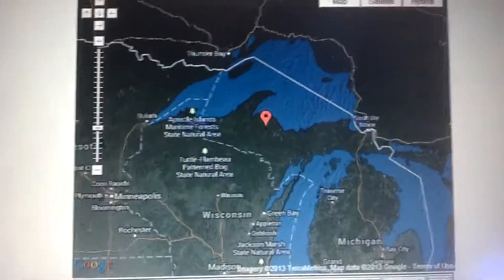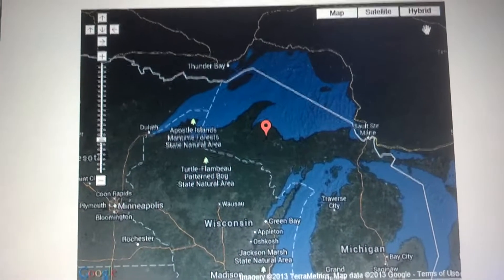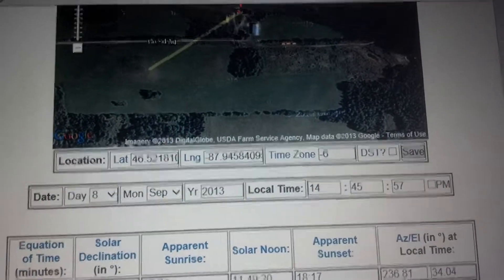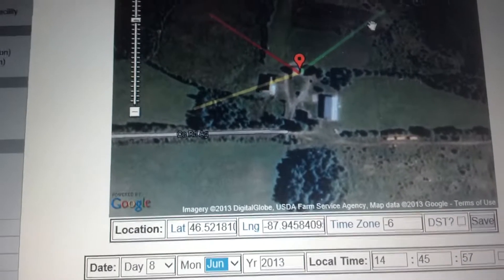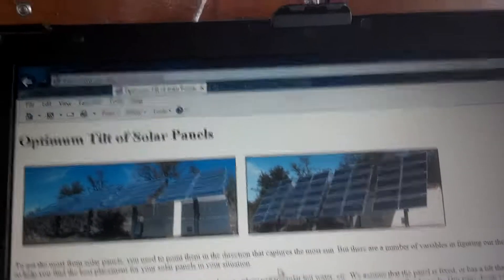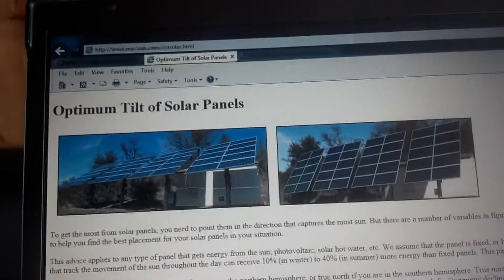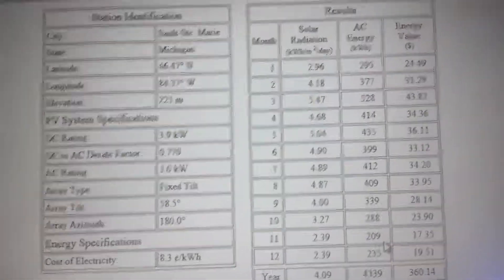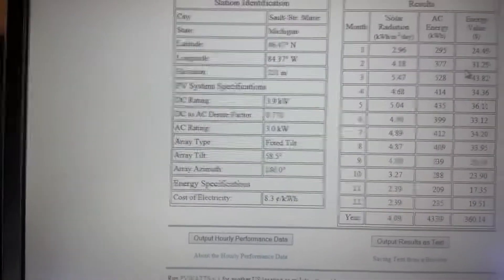3.9 KW Off Grid PV System Part 1(Sight selection)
This is the first in my series on installing an off grid PV system. I use three different calculators to help find the best place, angle and azimuth to mount the panels.